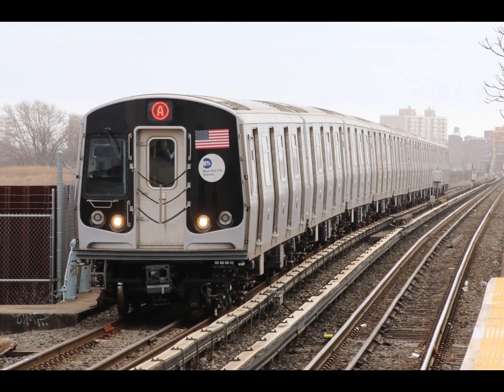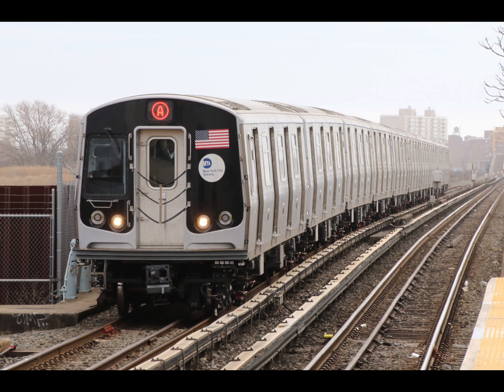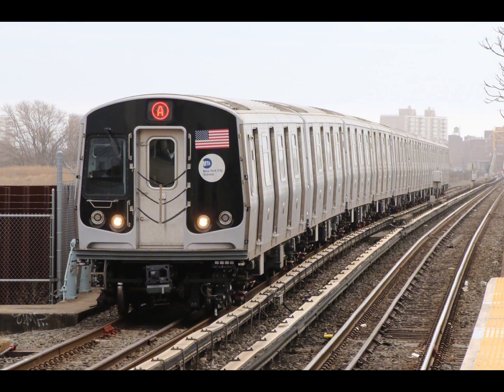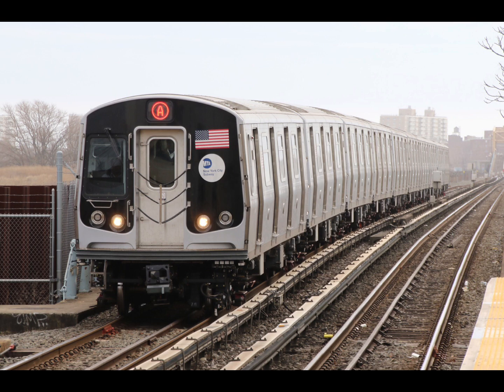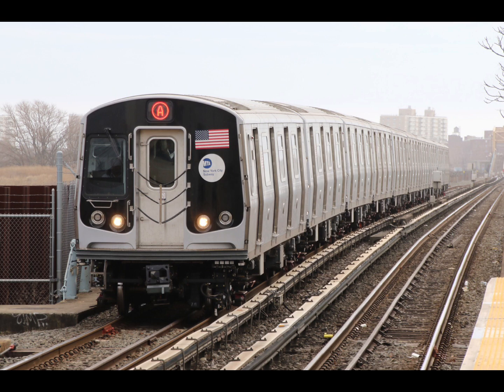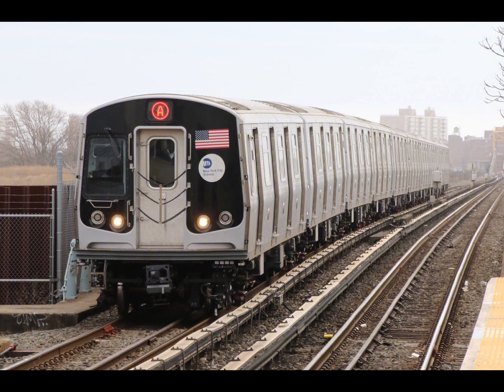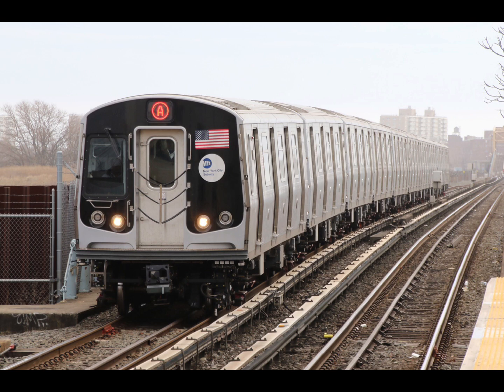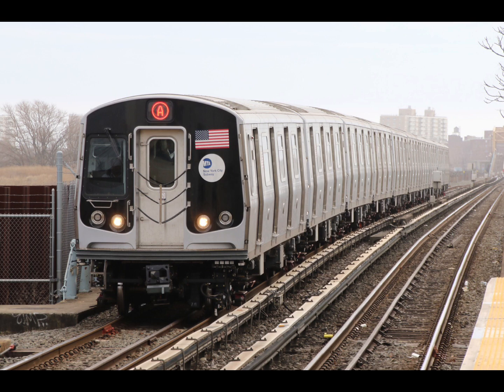NYCA || R179 (A) Train Announcements To Inwood 207th Street || Via 8th Avenue Express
Credit: @MrRailfan for the announcements

🔵🟦 Stops:

Inwood 207th Street Bx12 SBS ♿️
Dyckman Street
190th Street 🛗
181st Street ♿️
175th Street GWBBT ♿️
168th Street 🔴🔴🔴🔵🔵 ♿️
145th Street 🟠🟠🔵🔵
125th Street 🟠🟠🔵🔵 M60 SBS LGA ♿️
59th Street Columbus Circle 🔴🔴🔴🟠🟠🔵🔵 ♿️
42nd Street Port Authority Bus Terminal 🔴🔴🔴🔴🔴🔴🟣🟣🔵🔵🔵🟠🟠🟠🟠🟡🟡🟡🟡⚪️ M34A SBS PABT ♿️
34th Street Penn Station M34 SBS M34A SBS LIRR NJT Amtrak ♿️
14th Street 🔵🔵🔵⚪️ M14 SBS ♿️
West 4th Street 🔵🔵🔵🟠🟠🟠🟠 PATH ♿️
Canal Street 🔵🔵🔵
Chambers Street 🔴🔴🔵🔵🔵🟡🟡 PATH 🛗
Fulton Street 🔴🔴🟢🟢🔵🔵🟤🟤🟤 PATH ♿️
High Street
Jay Street Metro Tech 🔵🔵🟠🟠🟤🟤🟤🟡🟡 ♿️
Hoyt Schermerhorn Streets 🔵🟢 🛗
Lafayette Avenue
Clinton Washington Avenues
Franklin Avenue ⚪️ ♿️
Nostrand Avenue 🔵 B44 SBS
Kingston Throop Avenues
Utica Avenue 🔵 B46 SBS ♿️
Ralph Avenue
Rockaway Avenue
Broadway Junction 🔵🟤🟤⚪️ LIRR
Liberty Avenue
Van Siclen Avenue
Shepherd Avenue
Euclid Avenue 🔵 ♿️
Grant Avenue
80th Street
88th Street
Rockaway Blvd 🔵🔵 Q52 SBS Q53 SBS

(Lefferts Blvd Branch:)

104th Street
111th Street
Ozone Park Lefferts Blvd 🔵 Q10 JFK ♿️

(Rockaway Line:)

Aqueduct Racetrack
Aqueduct North Conduit Avenue
Howard Beach JFK Airport ✈️ ♿️
Broad Channel 🔵⚪️ Q52 SBS Q53 SBS

(Far Rockaway Branch:)

(Rockaway Park Branch:)

Beach 90th Street Q52 SBS
Beach 98th Street Q53 SBS
Beach 105th Street
Rockaway Park Beach 116th Street 🔵⚪️ Q53 SBS ♿️